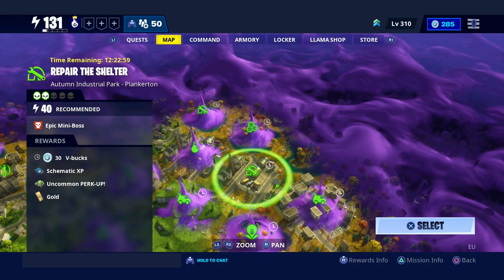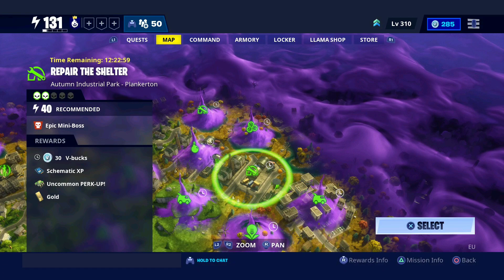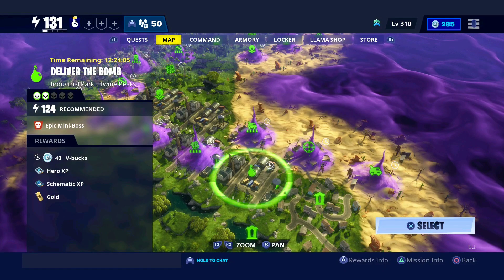Patch 11.40 Resets Mission Alerts And Brings New Vbuck Missions! - Fortnite Save The World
In this video I will bring to your notice that the Fortnite Save the world map has had its mission alerts reset and brought us a total of 70 free Vbucks up for grabs! Fortnite news brought to you.

Support A Creator Code - Abdul_warrior